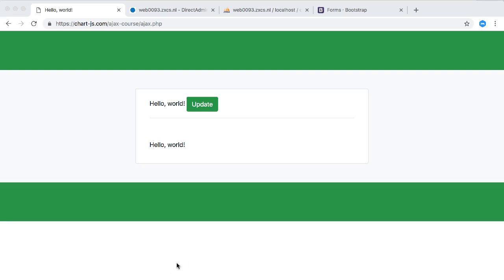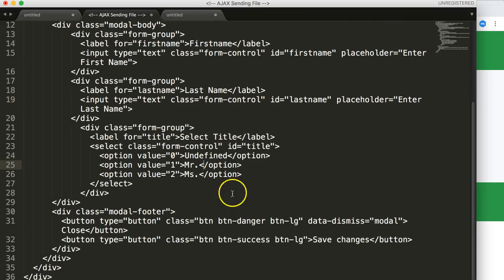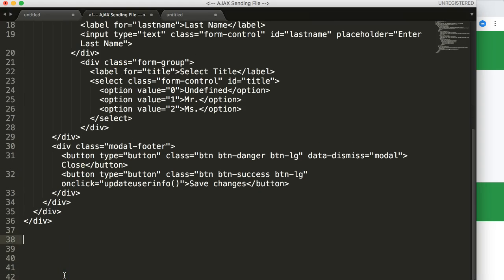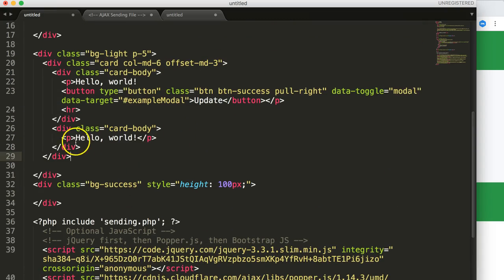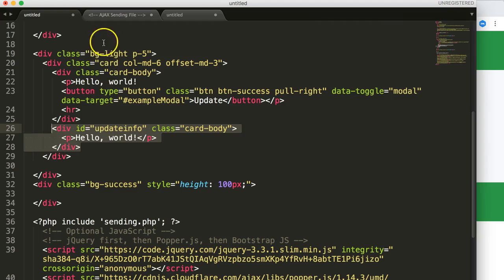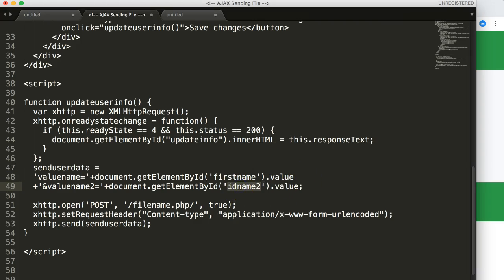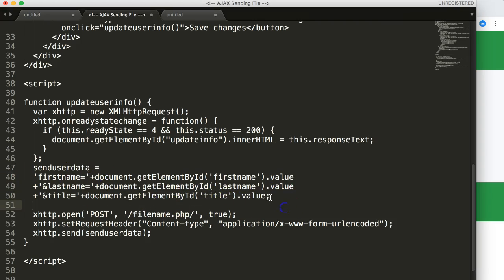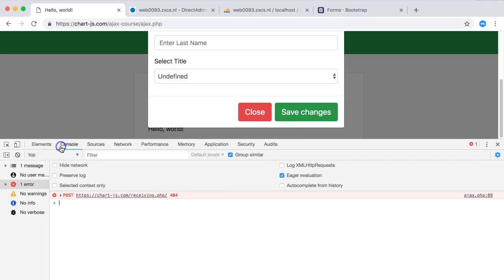1d ajax course [AJAX Part 5/13]